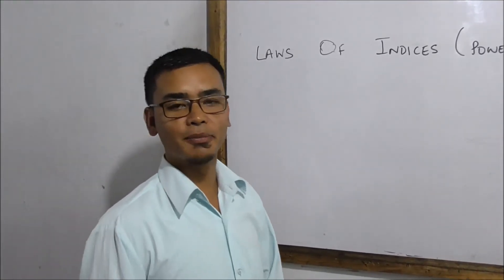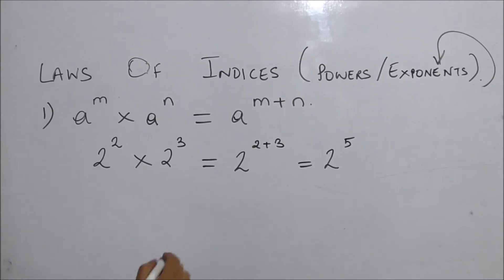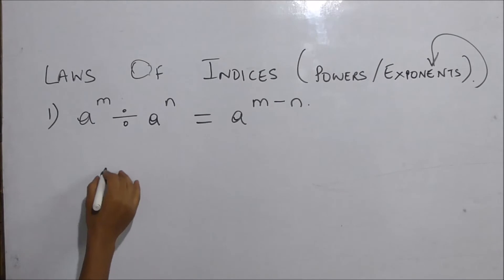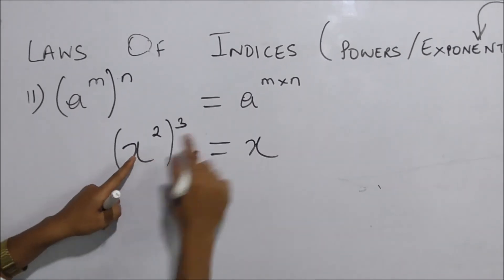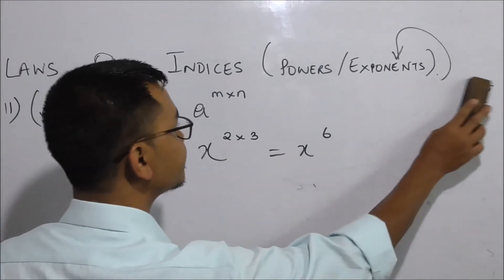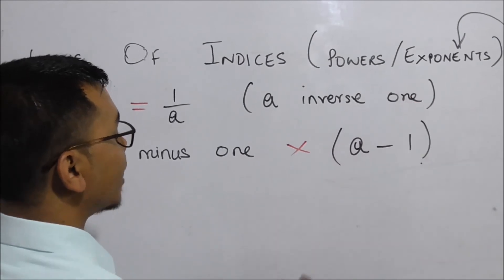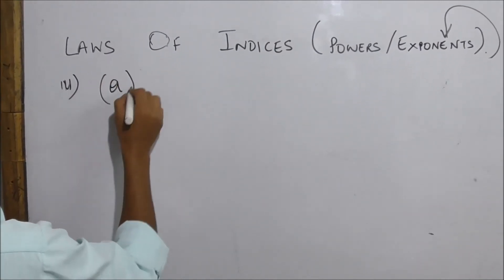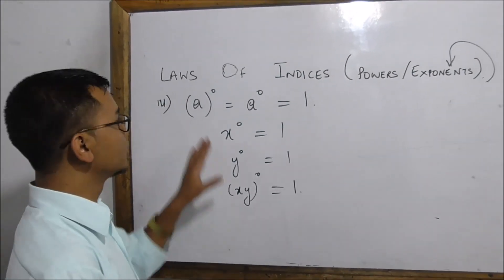Shaiphyrnai laws of indices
ka jingpynshai halor ka Law of indices.